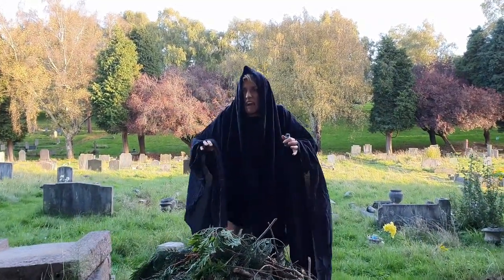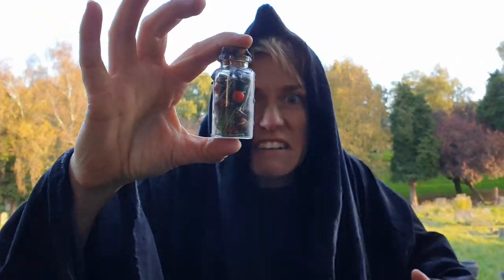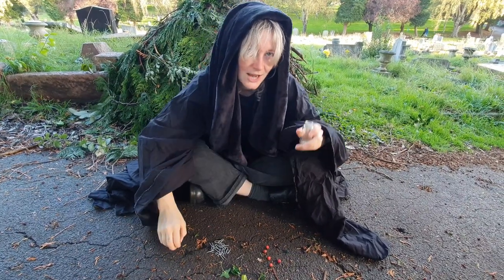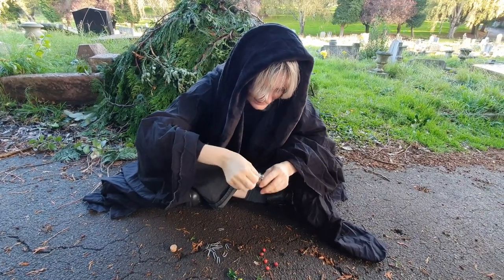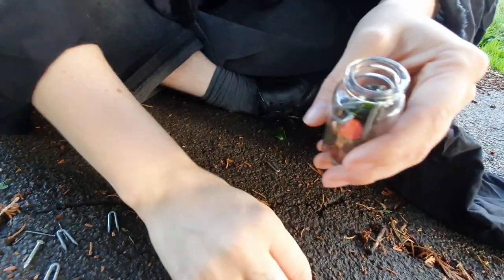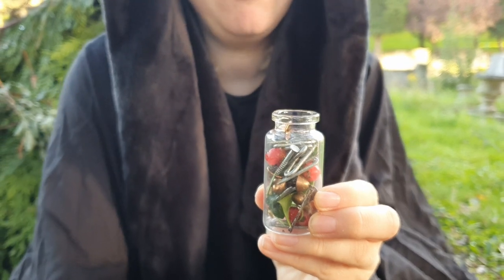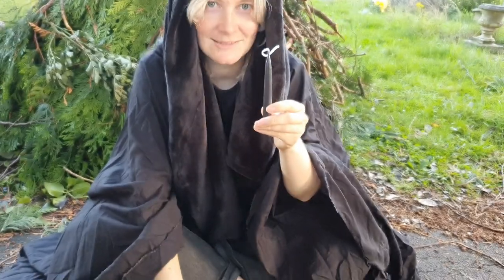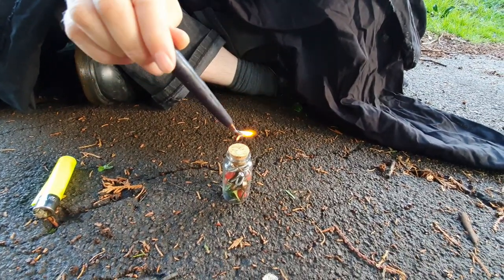Samhain - How to make a Witch Bottle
Coven Oven is two friends who want to share their love of the land, witchcraft, food, herbs and folklore. We lead celebrations to guide people through the eight festivals that make up the Wheel of the Year, using food, ritual, and craft.

Samhain is an old Celtic name meaning summer’s end; it marks the end of autumn and the beginning of winter. Samhain opens the gates to the darker part of the year, the non-human world is going to bed for a nice rest until the spring returns. Many animals and insects go into hibernation, trees shed their leaves and most plants go dormant, their external parts die back and they suck that energy down into their root stock to preserve for regeneration in spring.

It’s a celebration that has long been associated with death and the dead - maybe because all the plants die back and the sun’s kindly glow disappears. But it’s not as depressing as it sounds! It’s this death that allows the cycle to start again, endless new beginnings are possible! That’s why witches choose to celebrate this time as the new year. This Samhain we're showing you how to make a Witch bottle!

To make your witch bottle - Go on a walk (this could be just around your house and garden or further afield) and collect bits and bobs that say STAY AWAY - nails, pins, thorns, broken plates, nasty dried berries. When you have gathered enough things put them into your bottle. Now, traditionally you would fill the bottle up with your own wee before sealing it - but you don’t have to do this unless you really want to. When your jar is as full as you can get it, jam the stopper in and light your candle. Drip the wax from your candle over the stopper to seal it tight. Now hold the bottle  in your hands and think about  what you would like your home to be protected against - pour this into the bottle! Now place the bottle somewhere hidden near a door or a window and let it work its protective magic.